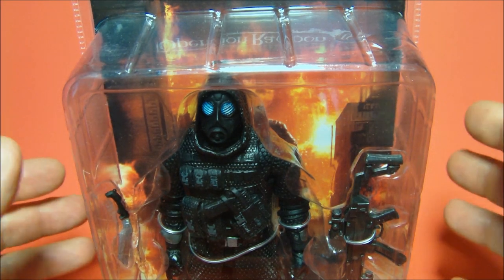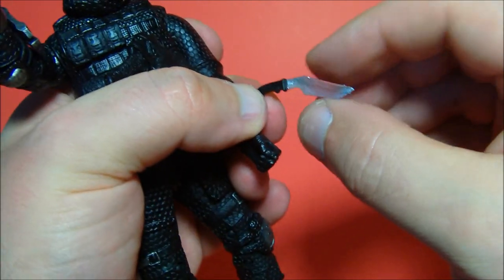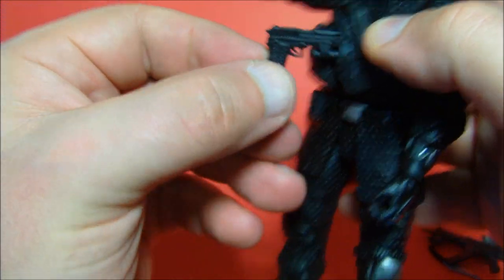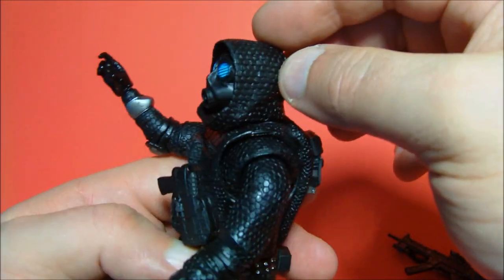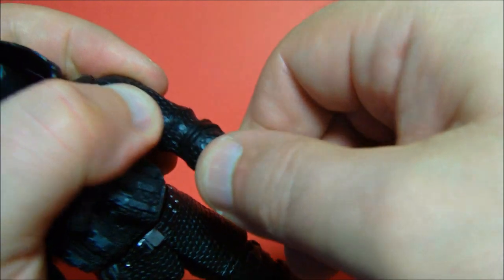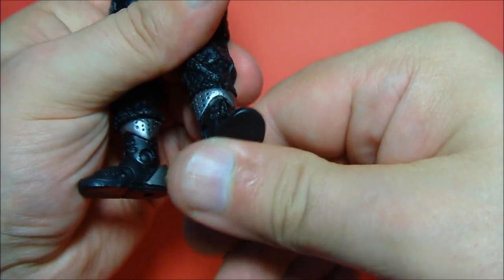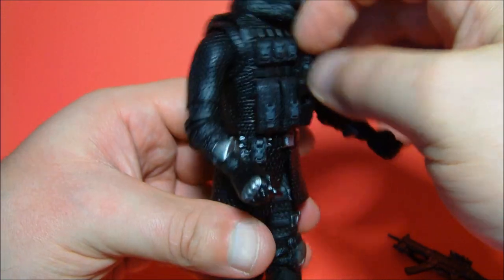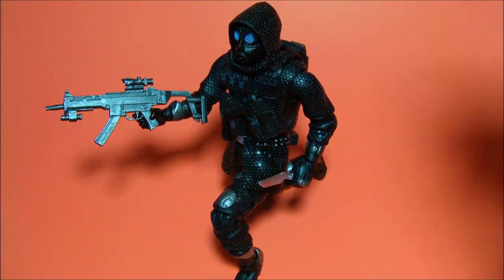NECA RESIDENT EVIL VECTOR OPERATION RACCOON CITY ACTION FIGURE TOY REVIEW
Here is a looks at NECA'S Vector from the Resident Evil Operation Raccoon City toy line.

Thank's for stopping by!